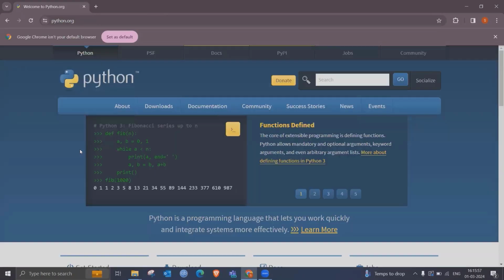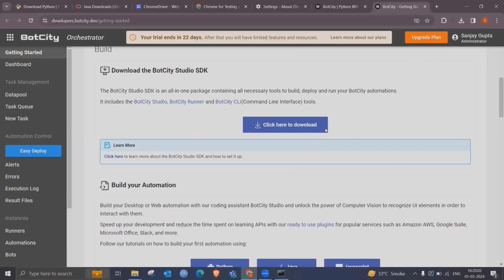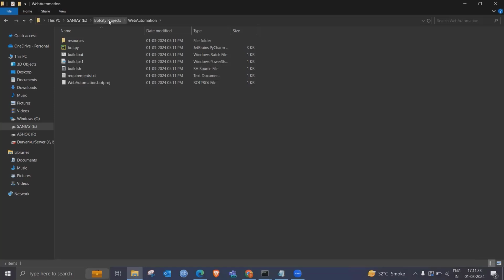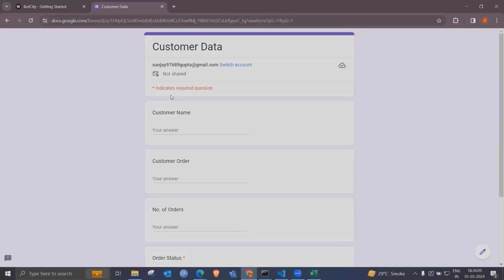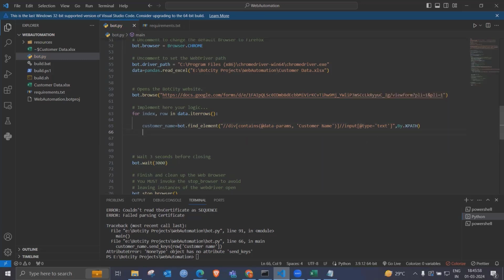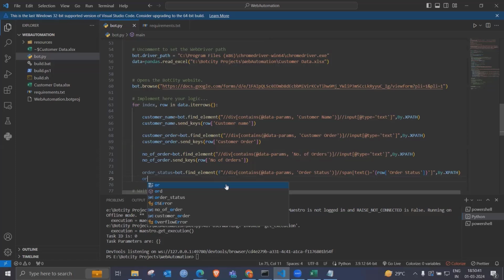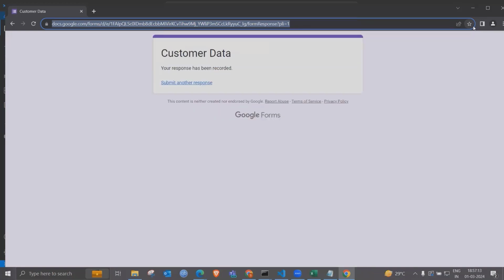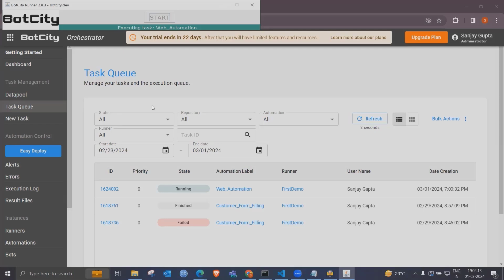How to Develop and Deploy a Python Automation with BotCity and the VSCode Extension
Learn how to develop and deploy a Python automation using BotCity and the VSCode Extension in this tutorial. Streamline your workflow with this step-by-step guide!